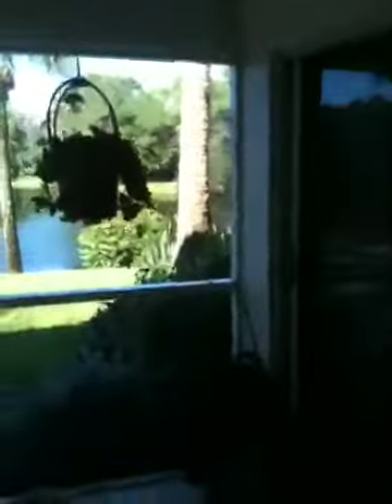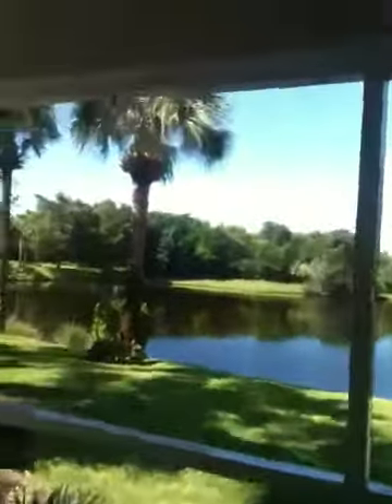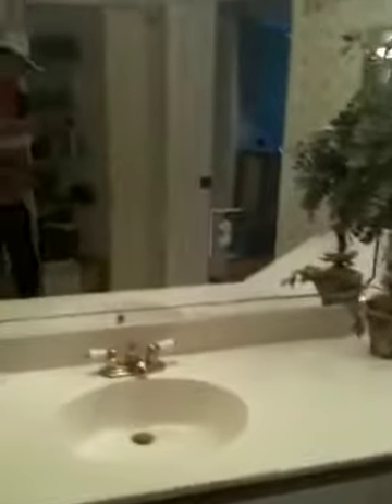Sandpiper 4100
Bonita Bay